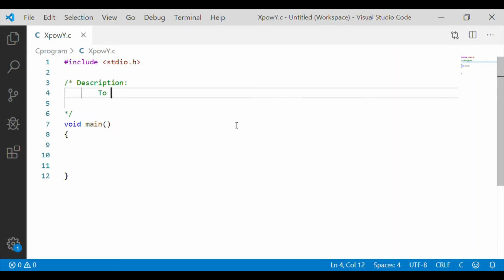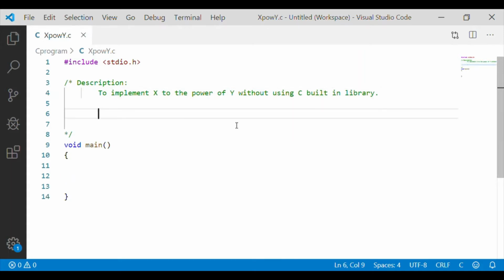Calculate power of integer using recursion - C program